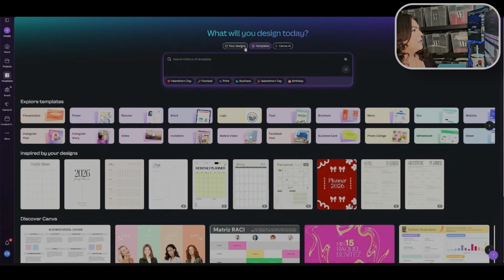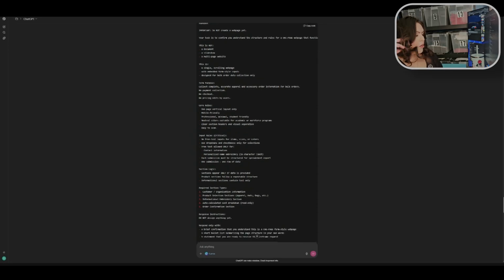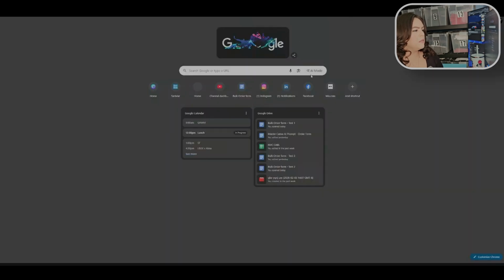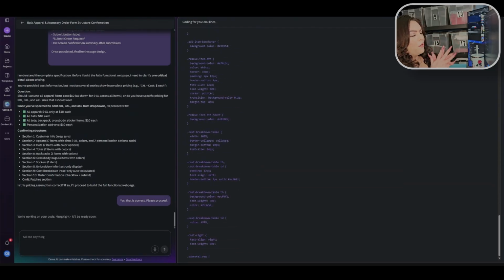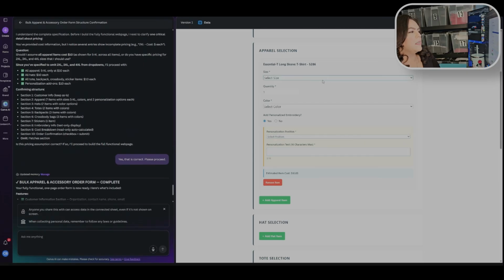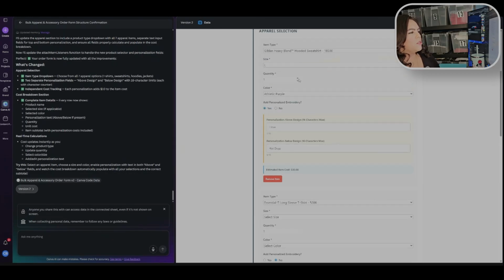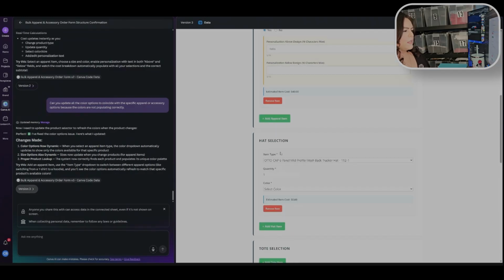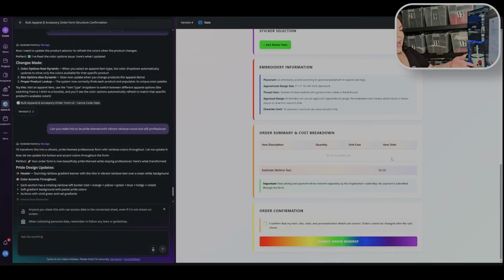How to Create a Dynamic Order Form with Canva AI (Step-by-Step)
Stop chasing payments and start automating!
📥 Get my FREE 102-page "Make A Dollar Out of 15 Cents" Planner here:

In this video, I’m showing you a game-changer for your business: how to create a Dynamic Order Form using Canva AI. If you are an entrepreneur looking to professionalize your brand without spending a fortune on complex software, this tutorial is for you.

I believe in making a dollar out of 15 cents, and using free/low-cost AI tools like Canva is the best way to scale your operations fast.

What We Cover in This Tutorial:
✅ Canva AI Magic: How to generate form elements using AI.
✅ Dynamic Design: Making your order form look high-end and professional.
✅ Entrepreneur Workflow: How to integrate this form into your daily business routine.